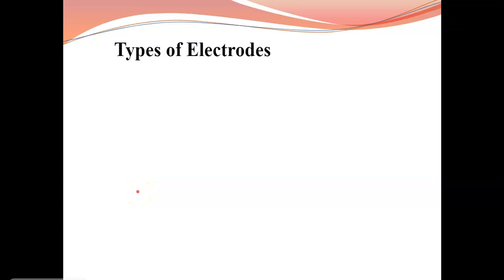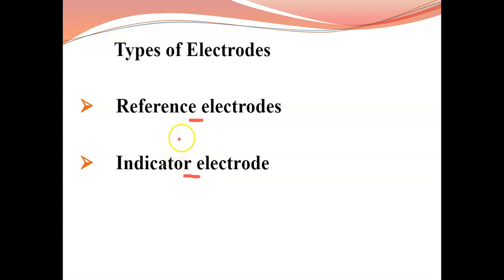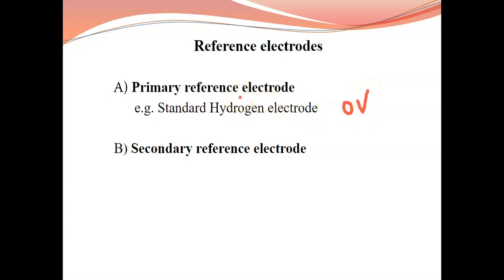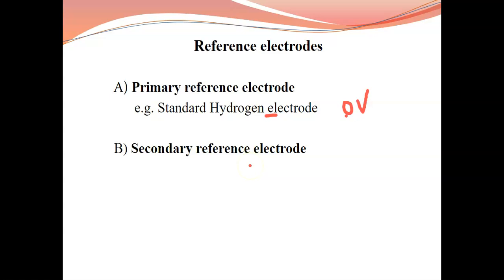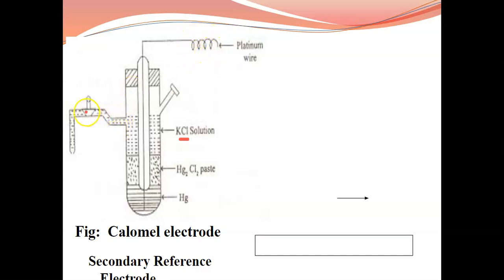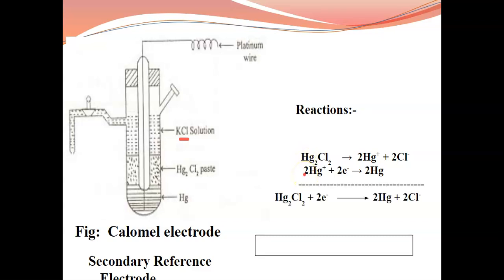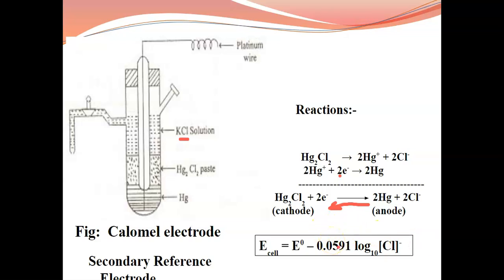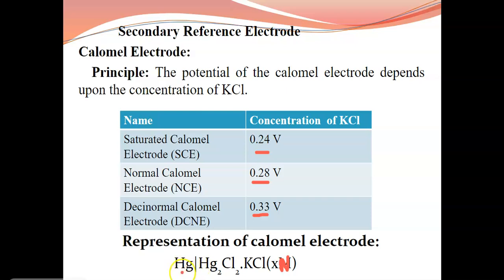Types of Electrode| Reference Electrode| Indicator Electrode| Calomel Electrode